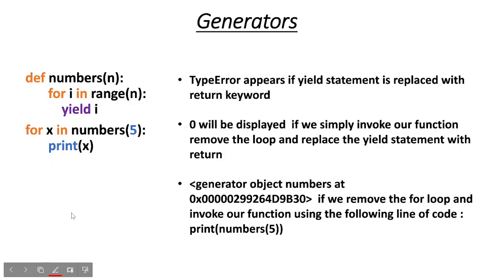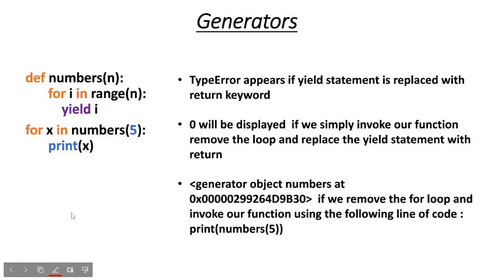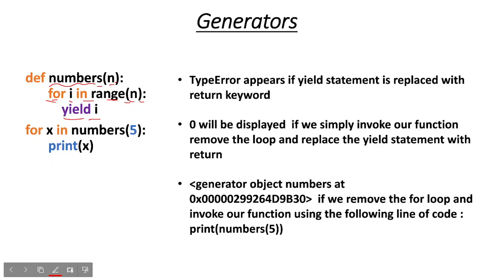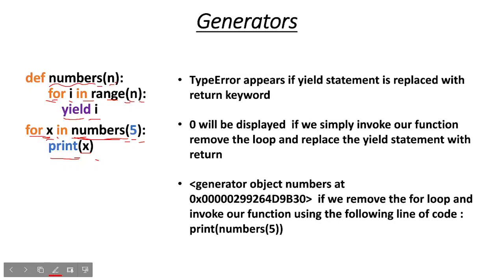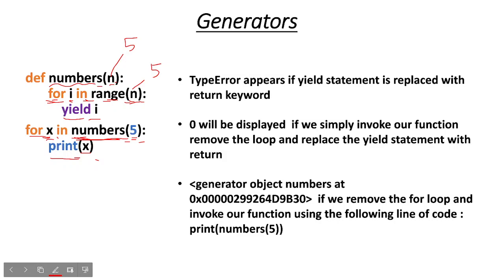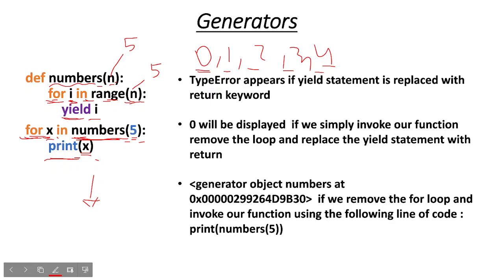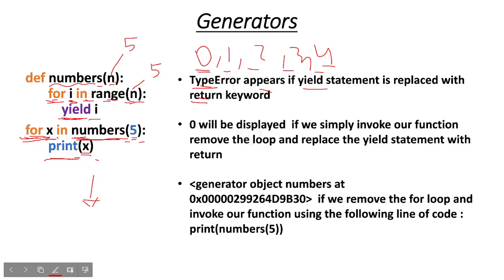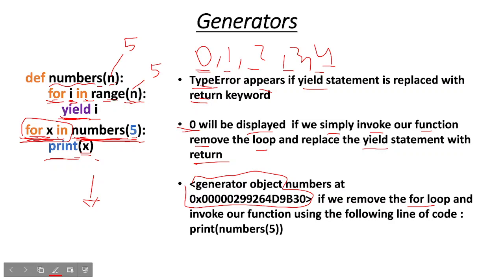yield Keyword in PYTHON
This content is apart of my course on Python programming language
Mastering Intermediate Python: Dive Deeper into the Language :